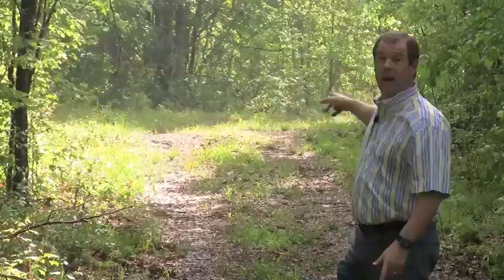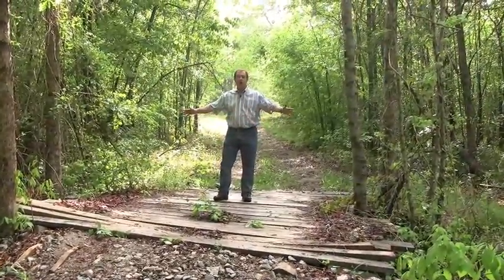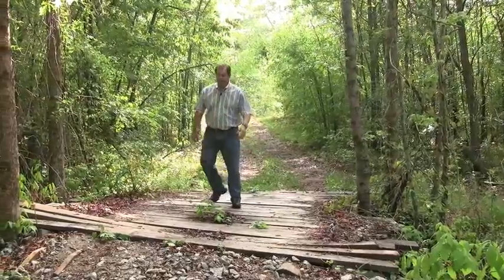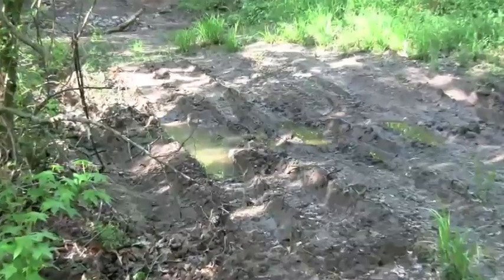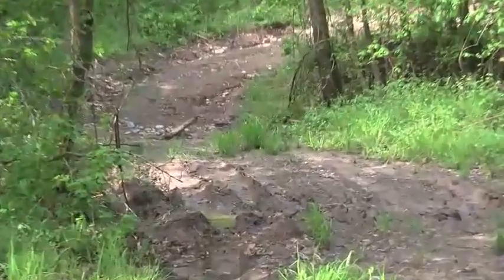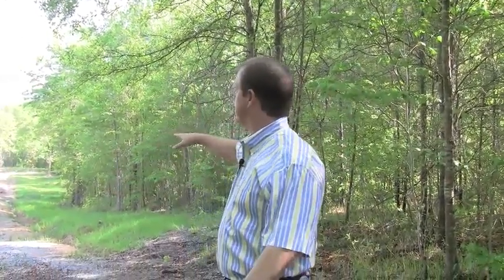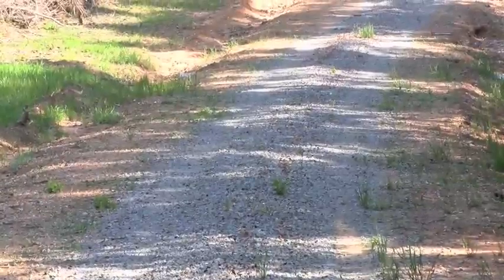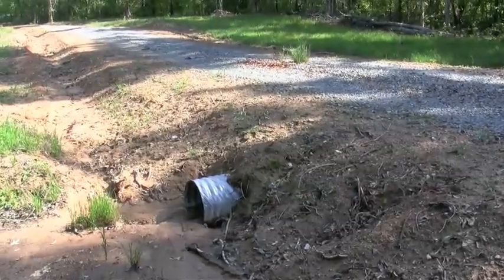Road Repair - Building An All Weather Road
How to build an all weather road through wet areas